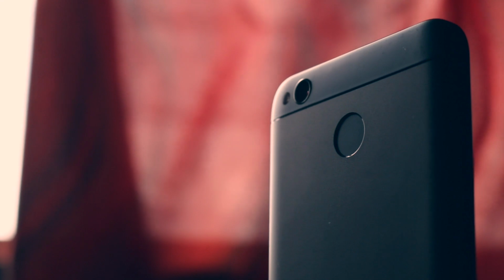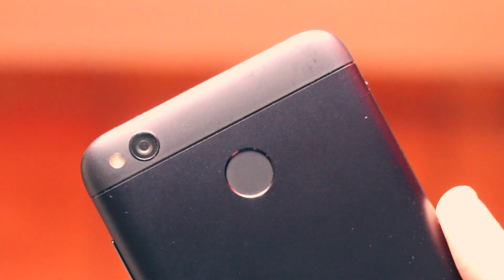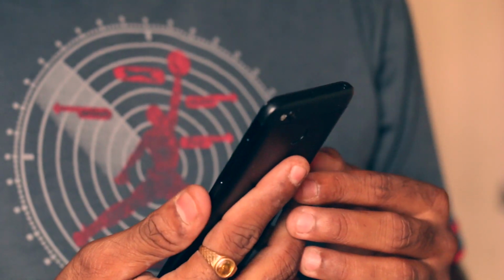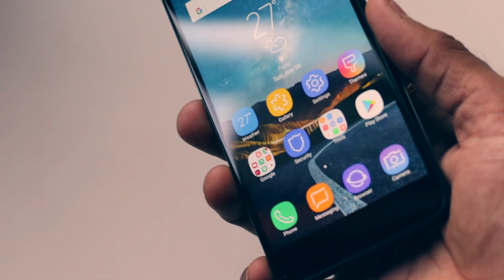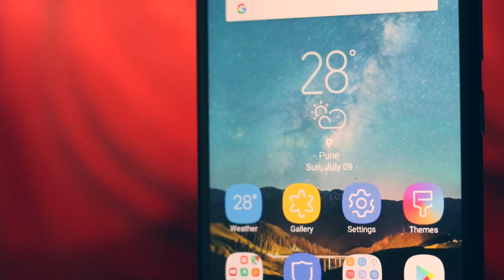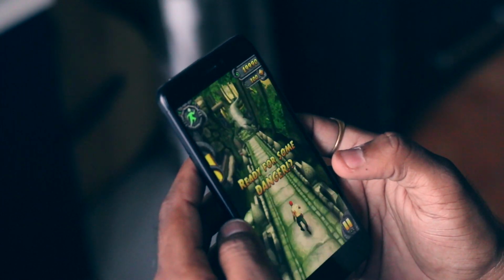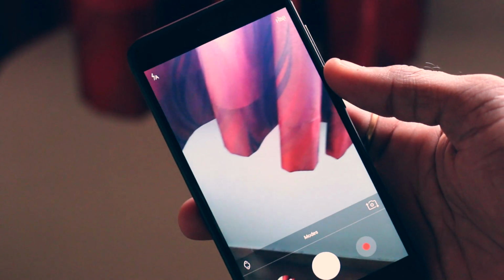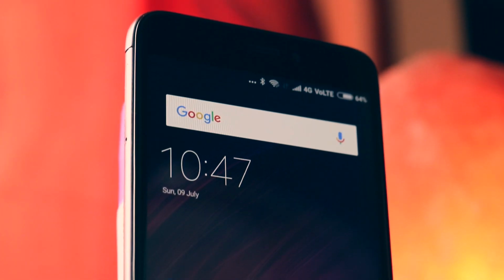Redmi 4 Review - Go for it!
Redmi 4 review. This phone is surprisingly the best budget offering by Xiaomi. Do watch the video as I share my experience with this beautiful phone.

Quote - “Good phones are getting cheap and cheap phones are getting good” is said by Marques Brownlee (MKBHD). Sorry, forgot to mention his name. :)

Gears I Use:
Main/Vlogging DSLR
Second DSLR
Zoom Lens
Prime Lens
Wide Angle Lens
Voiceover Microphone
Headphone with Mic
DSLR Mic
Shotgun Mic
Mobile for Vlogging
Travel Tripod
Gorilla Tripod
Gopro Hero 5
Gopro Travel Carry case
Gopro Accessories Kit
Bike gear kit
Video Editing System
Travel Power Bank